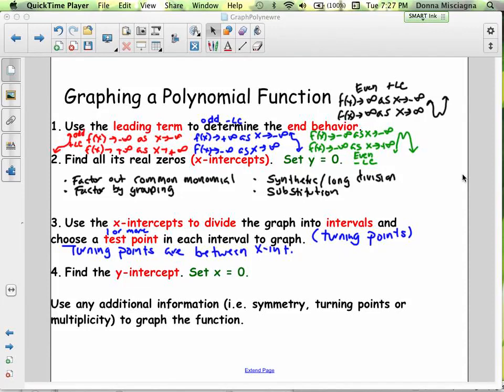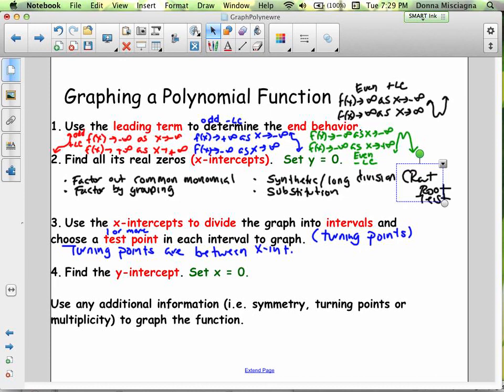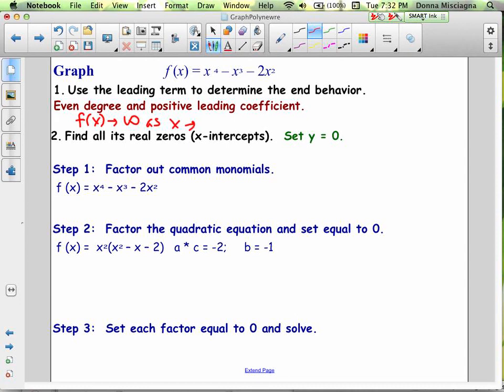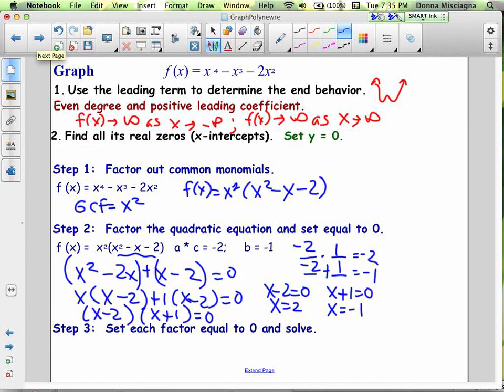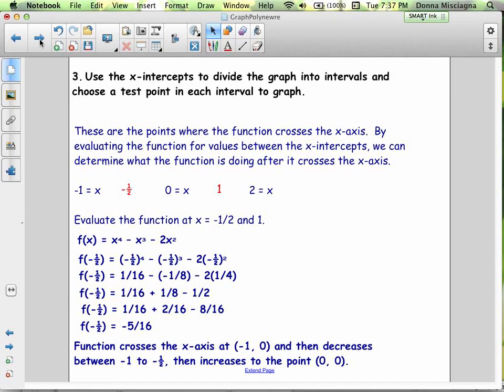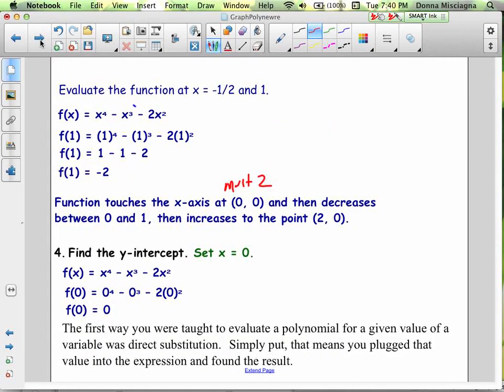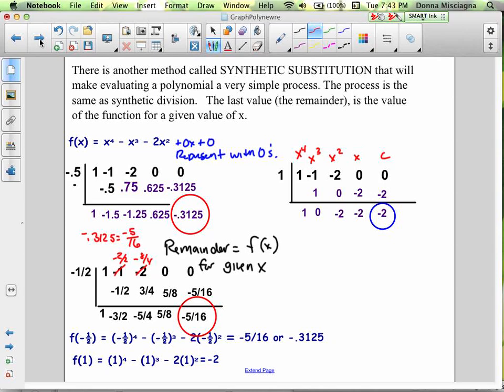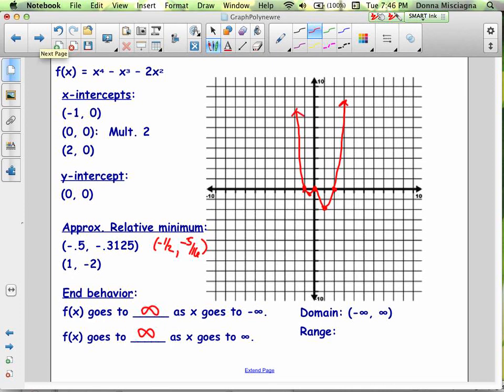Graph Polynomial Pt 1 Broadband